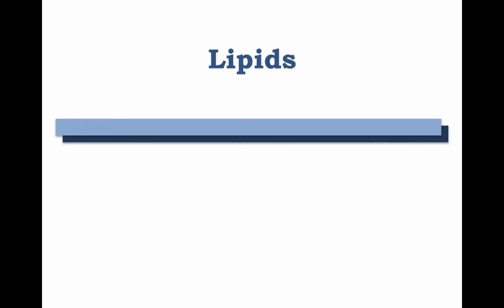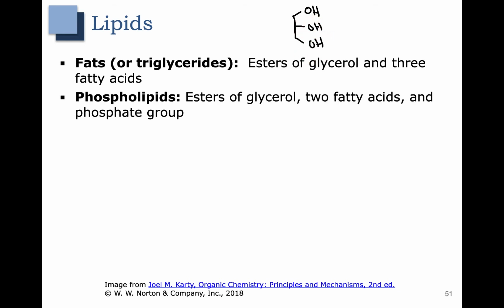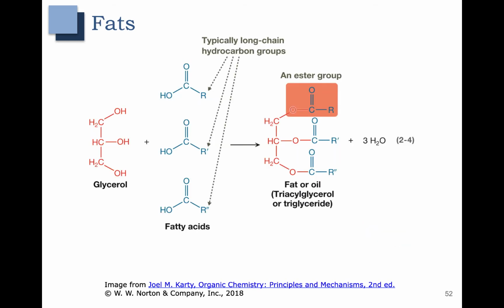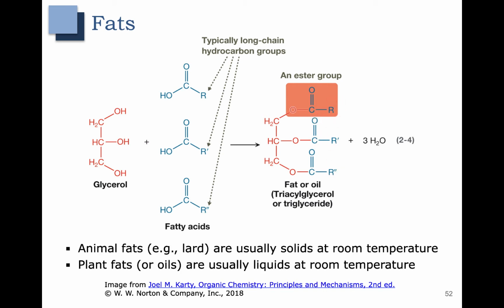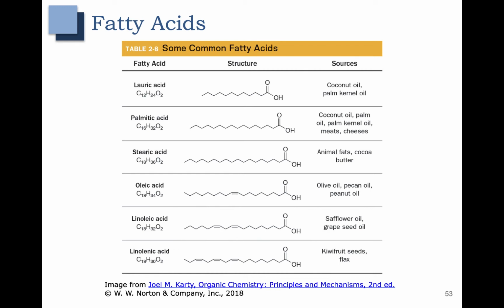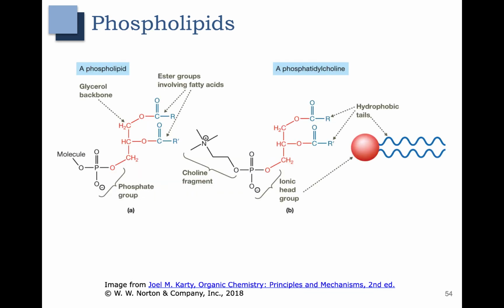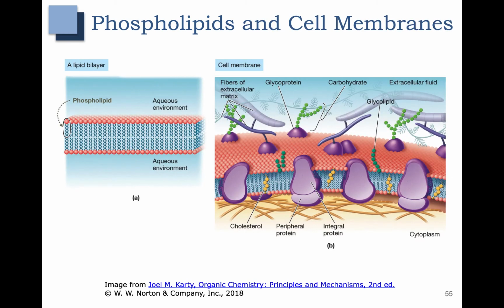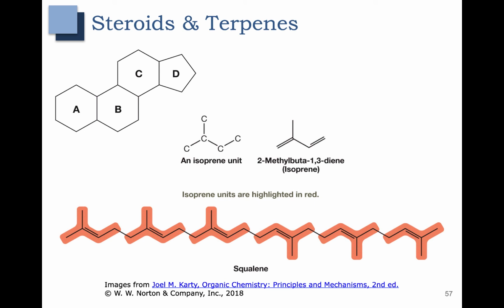Ch 2 - Part 9 - Lipids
In this Chapter 2 - Part 9 video, we cover the different types of lipids including fats (or triglycerides), phospholipids, waxes, and steroids.